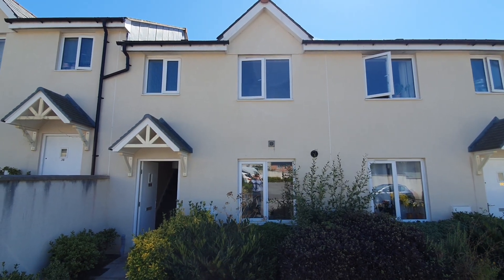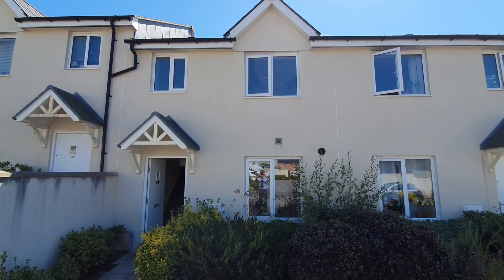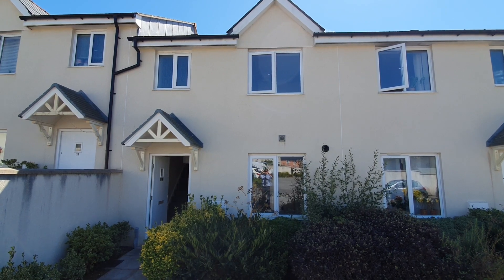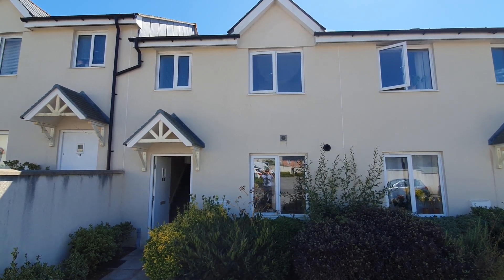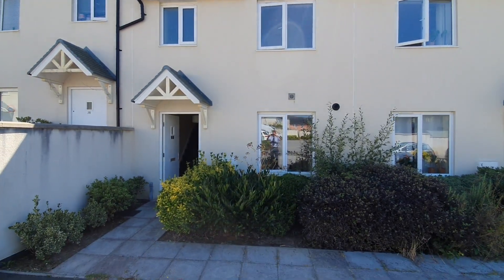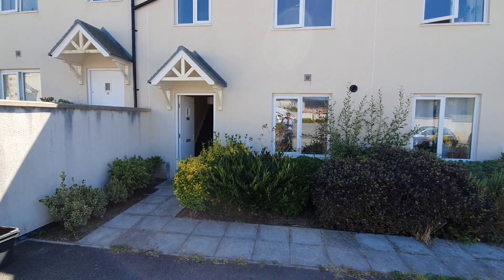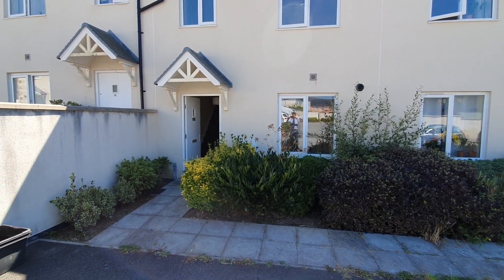32 Scholar Road